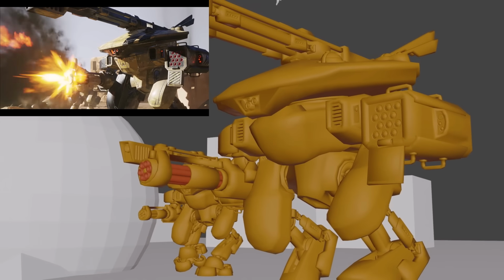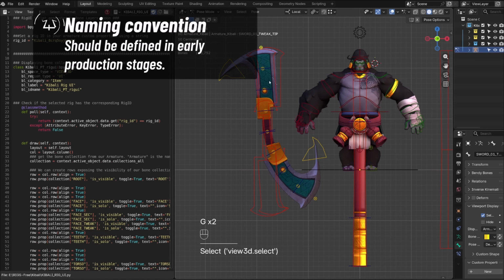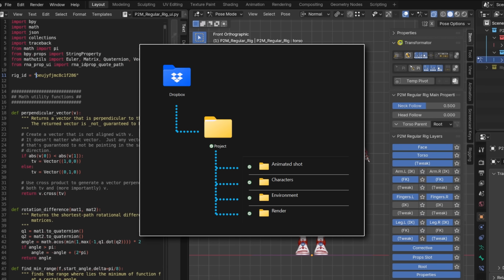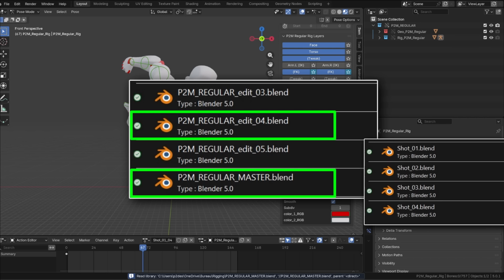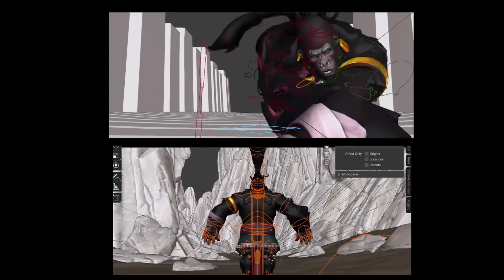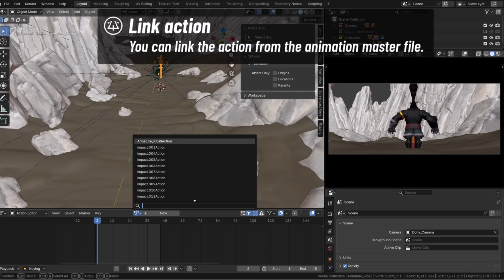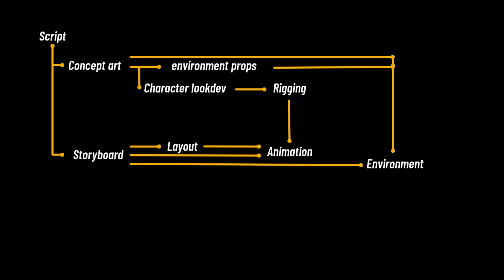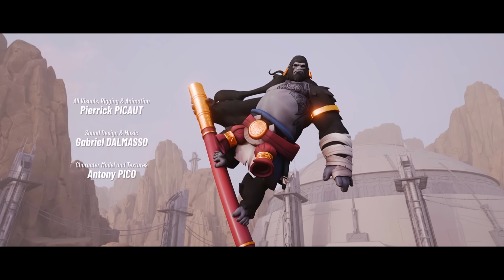Master Production Workflow in Blender!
In Blender, Files can be linked one to the other to serve the different productions stages and departments. Learn more about production management, file versioning and production workflow in this video.
🔥 Master animation & Rigging in Blender with My Professional Courses & Free Rigs

❤Content I love from CGBoost ❤
👀New course! Master Cinematic storytelling in Blender

00:00 intro
00:38 Preproduction
00:56 Storyboard
01:53 Layout
02:48 Assets linking
03:24 File versioning
05:27 Large scale management
07:22 Headache